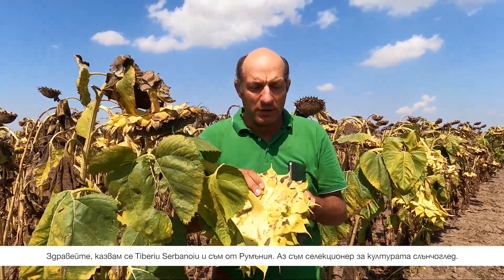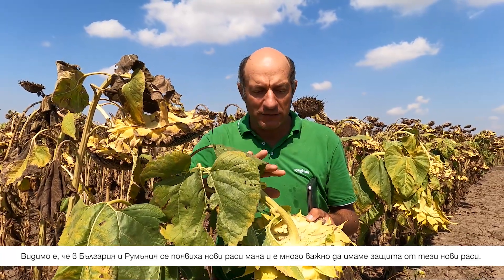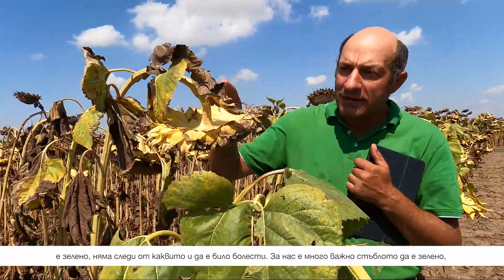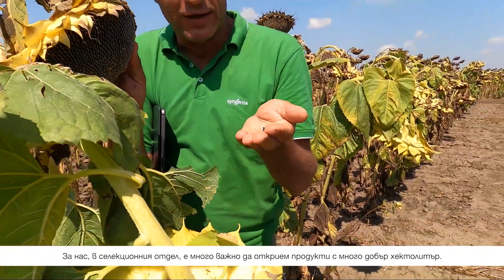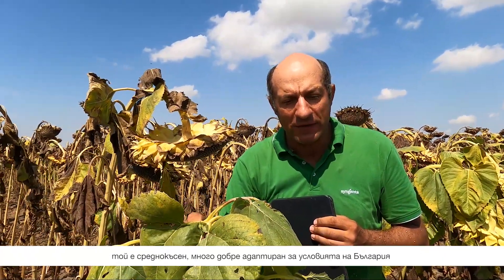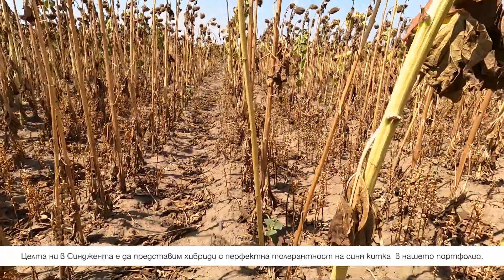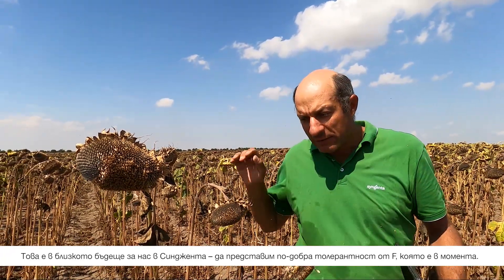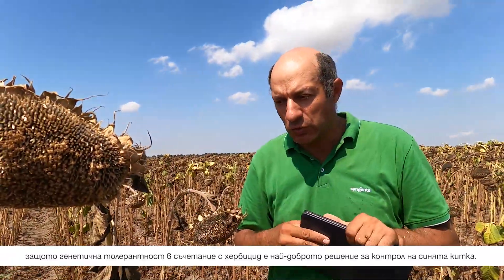Tiberiu Serbanoiu - селекционер на слънчоглед в Синджента за хибрида Сурели HTS